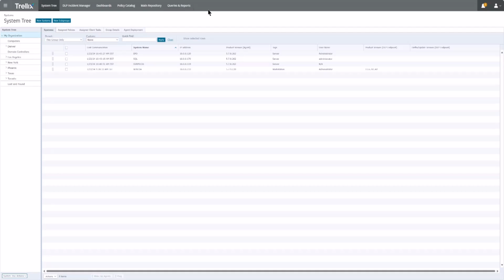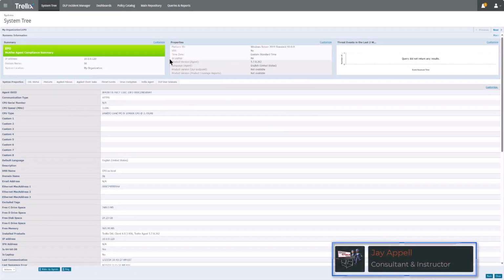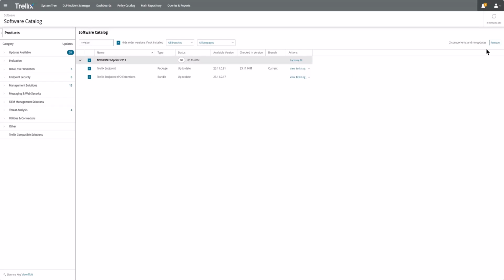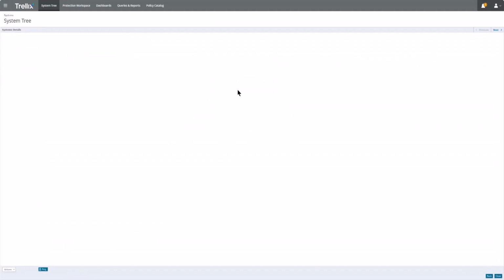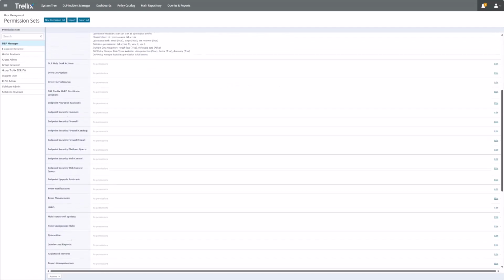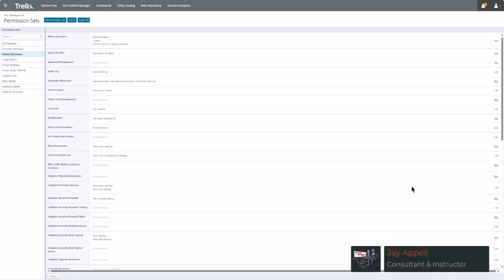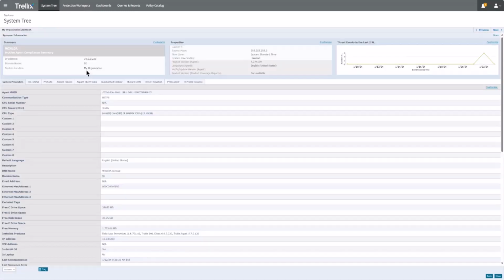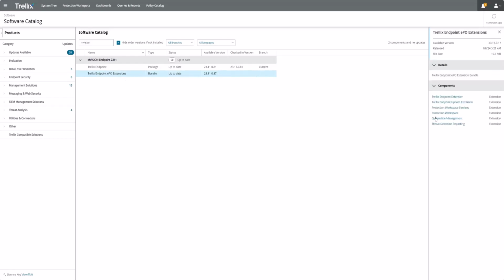ePO 031 - Are you missing System Information in ePO? Watch now to fix it!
012424 - First video of 2024. Happy New Year and welcome. Recently discovered this symptom and placed a call to support. They knew how to fix it and that transcribes into an issue they knew about that would force you to call them for help. Save time and watch here to correct the symptom.

Call support if this doesn't help in your particular instance.

Did you find an issue that you know how to fix? Send video samples here as well, if you have it.